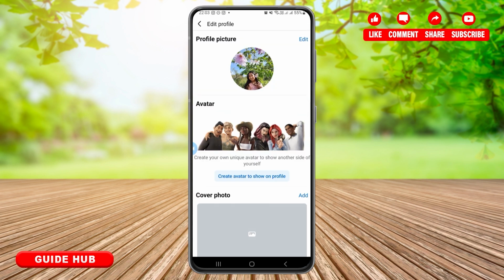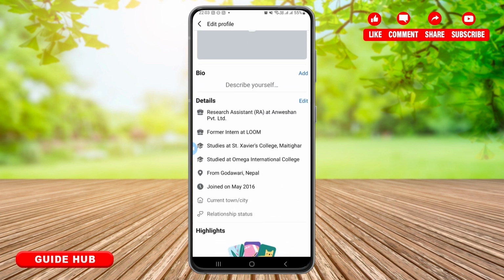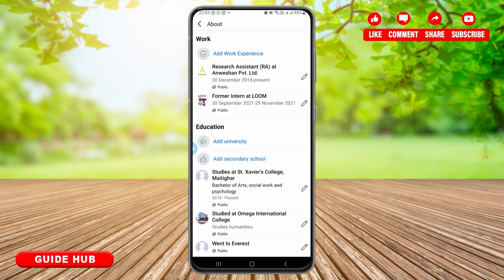How To Add Workplace On Facebook | Add Job Info To Facebook Profile 2025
"How To Add Workplace On Facebook | Add Job Info To Facebook Profile 2025" - A Tutorial Video by Guide Hub.

Open the Facebook app, go to your Profile, and tap Edit Profile or About. Scroll to Work and Education and select Add a Workplace. Enter your company name, position, city, and the time period you’ve worked there. You can adjust privacy settings to control who sees this information.